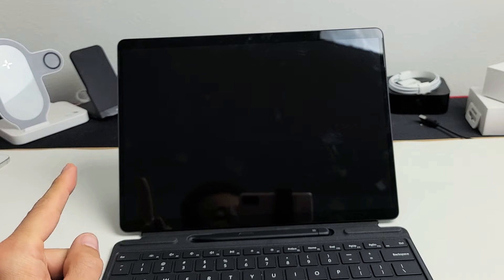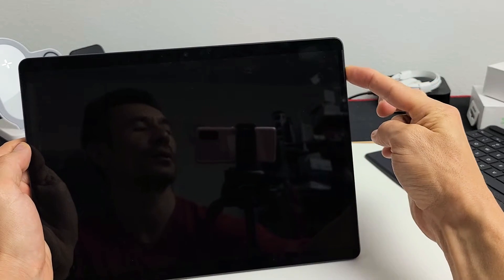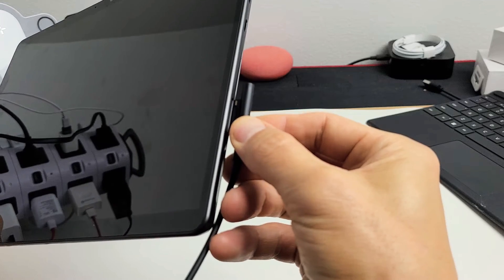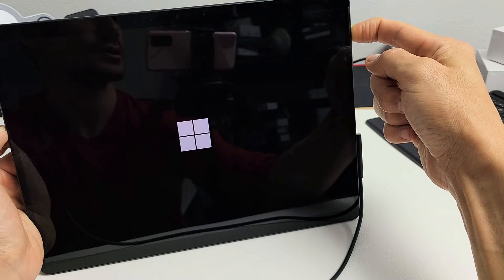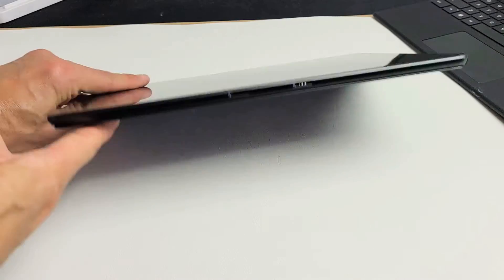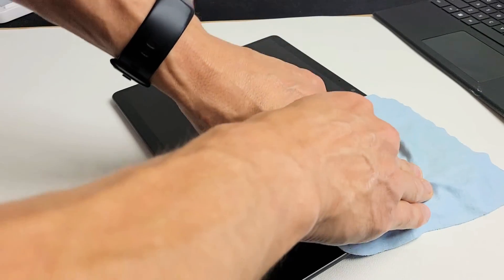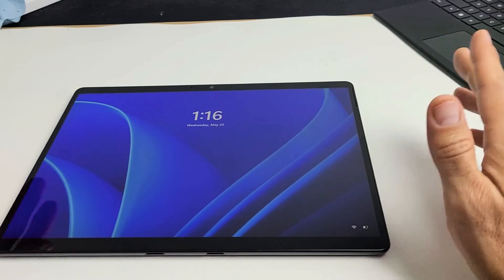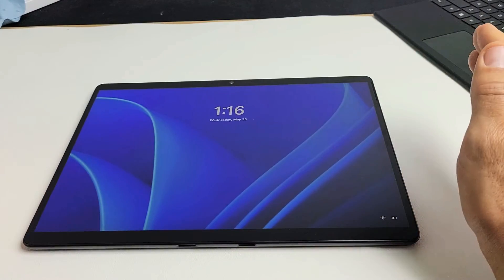Microsoft Surface Pro 8 & X: Black Screen, Won't Turn On? 4 Easy Fixes!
I show you how to fix a Microsoft Surface Pro 8 same for Surface Pro X that is experiencing a black screen where the Surface Pro 8 or X is on but the screen won't turn on its just black/blank. I give you 4 easy possible fixes. Hope this helps.

Microsoft Surface Pro 8-13" Touchscreen - Intel® Evo Platform Core™ i7-16GB Memory - 512GB SSD - Device Only - Platinum

Microsoft Surface Pro X – 13" Touch-Screen